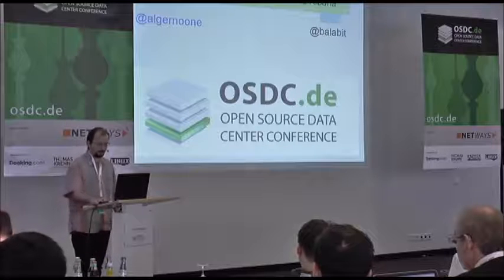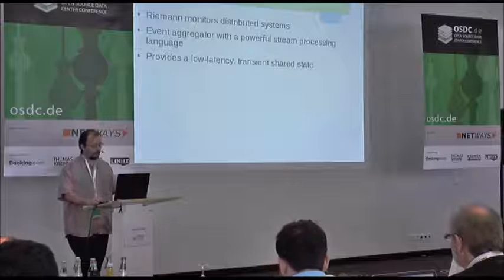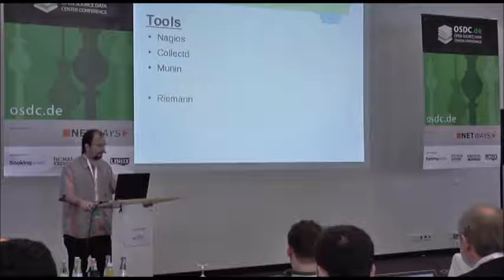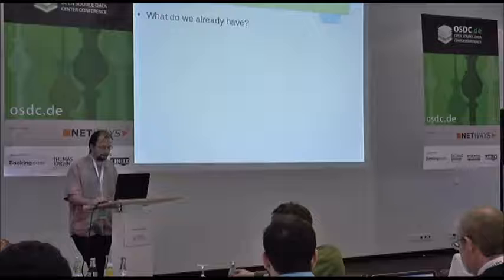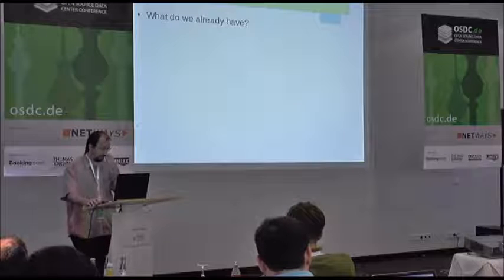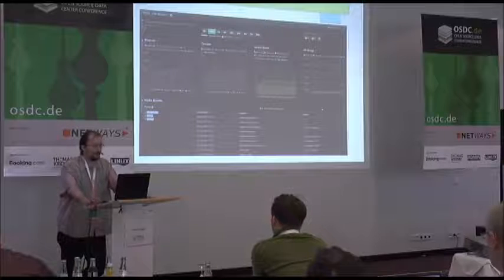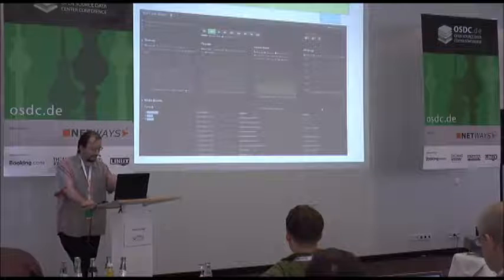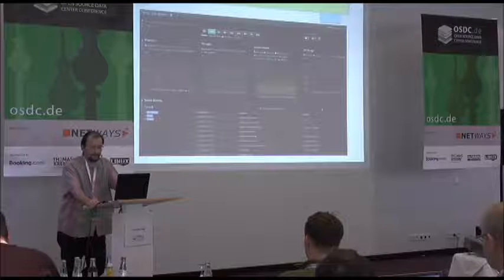OSDC 2014: Gergely Nagy - Monitoring with syslog ng, Riemann und Kibana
In any data center, one will have a lot of machines, and even more applications, plenty of them legacy applications with little to no built-in monitoring capabilities. But even when monitoring is built in, quite often, it just provides basic building blocks.
In this talk, it will be shown how to tie a syslog-ng based logging solution to the Riemann monitoring system, and use Kibana to make sense of both logging and monitoring data. The presentation will suggest solutions for extracting data from various applications, ways to transform them into useful metrics, and will - of course - also touch the subject of what exactly useful metrics are to begin with. A live demo of all things discussed will be shown at the end.